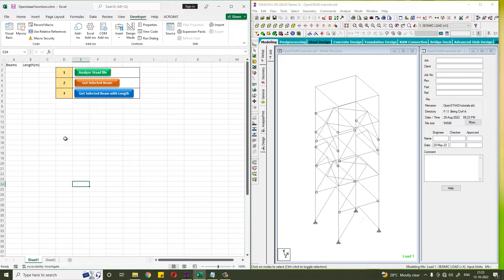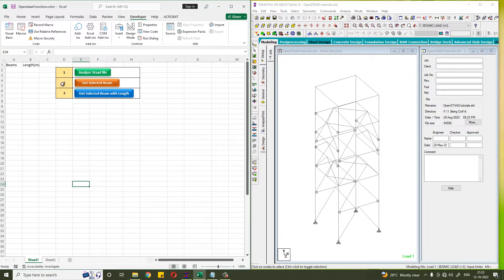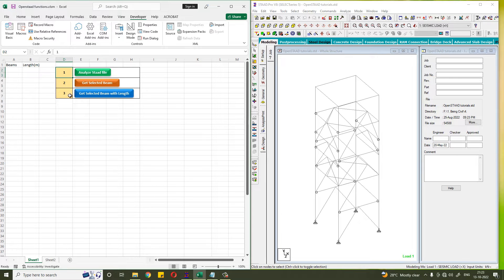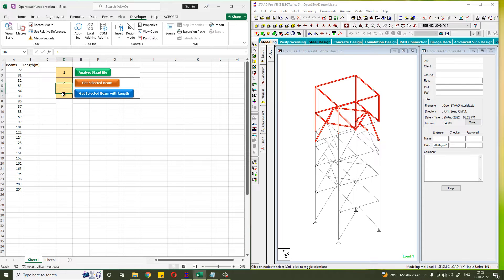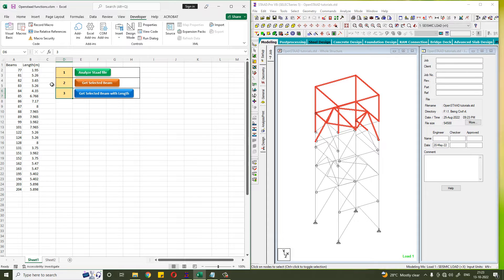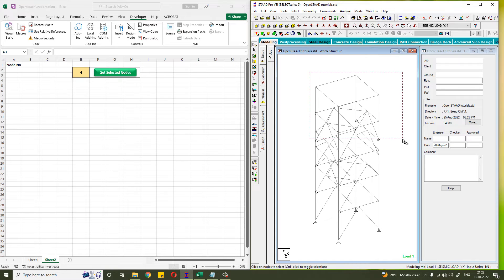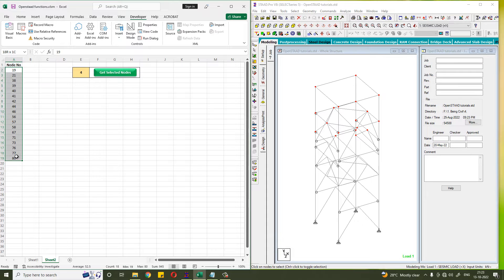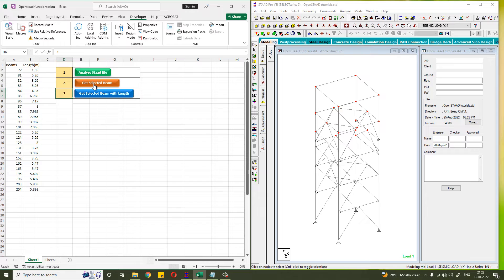Get Selected Nodes in Excel from STAAD | OpenSTAAD Excel VBA